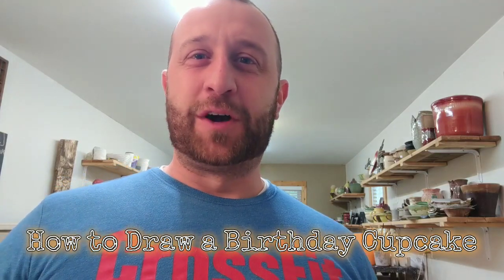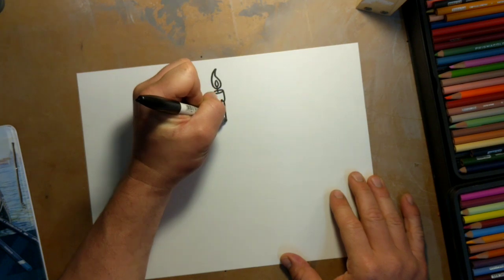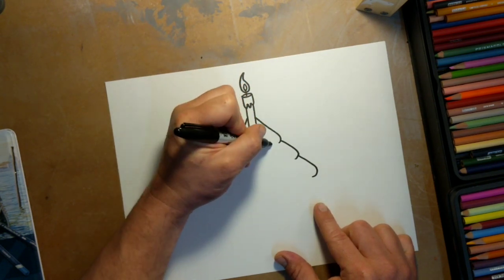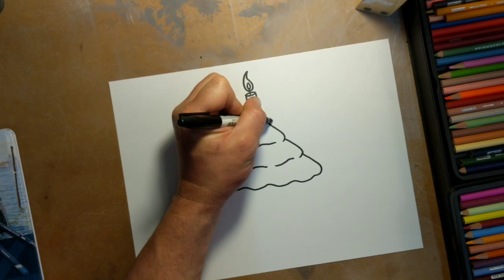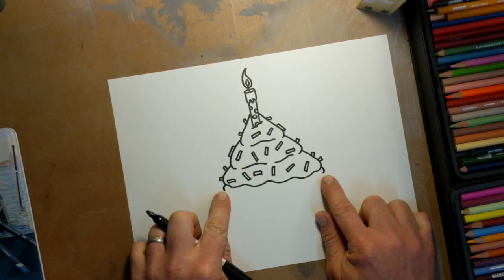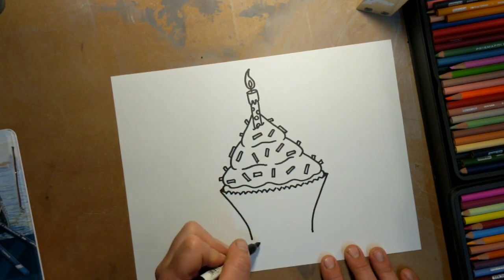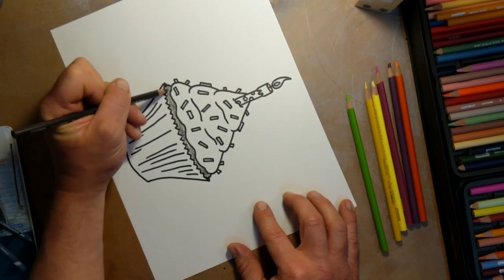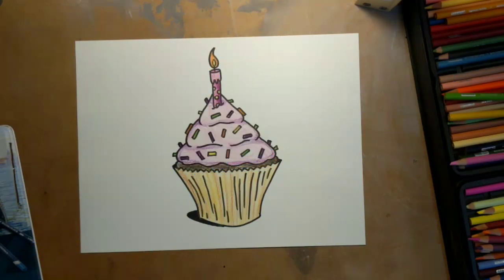How to Draw a Birthday Cupcake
follow along drawing with Mr Darby.